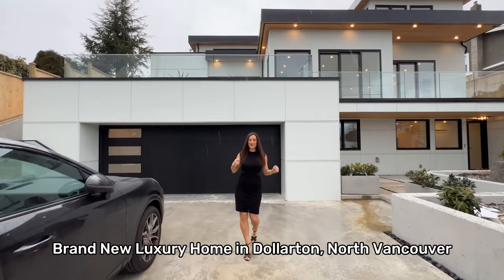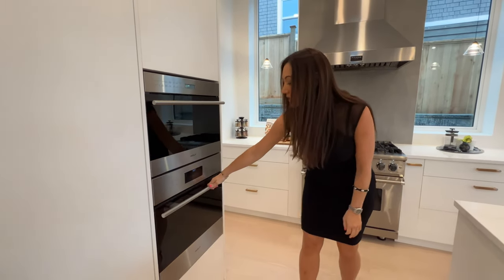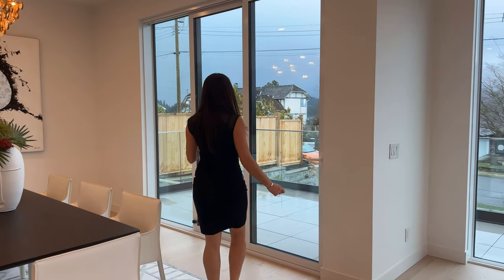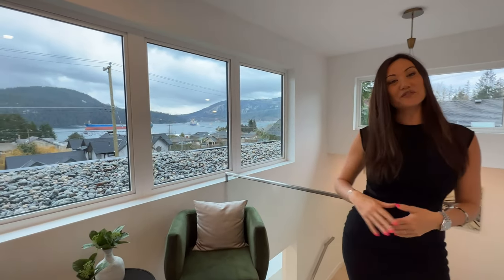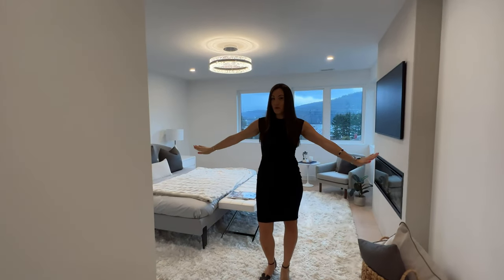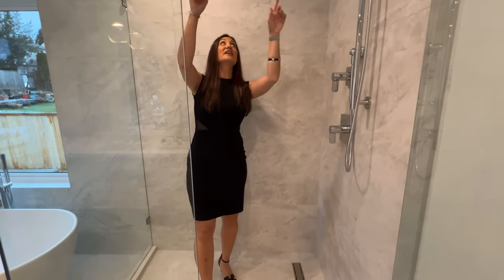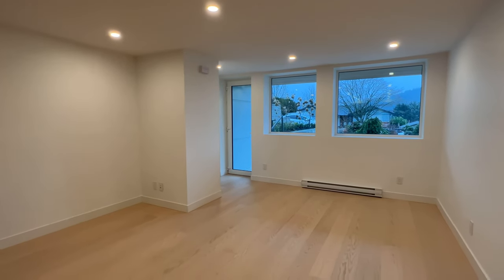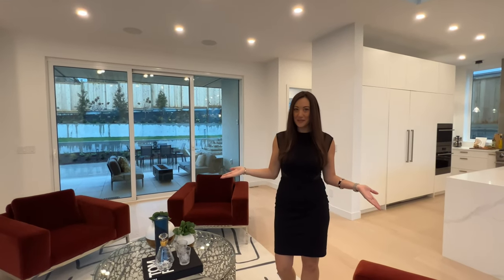Inside this $4,995,000 Brand New Luxury Home in North Vancouver, BC Canada | Home Tour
Luxurious Family Living in North Vancouver: A Stunning New Home Awaits
Nestled in one of North Vancouver's most desirable and family-friendly neighborhoods, this brand new luxury family home offers the perfect blend of modern elegance and comfort. With an expansive 9,614 sq.ft. lot and over 5,000 sq.ft. of meticulously designed interior living space spread across three levels, this home is truly a masterpiece. If you’re searching for homes for sale in North Vancouver, this property represents the pinnacle of sophisticated family living.

Spacious and Elegant Living Spaces
This stunning residence features seven bedrooms, an office, and five full bathrooms, making it ideal for families of all sizes. The home’s design maximizes both space and light, creating an inviting atmosphere throughout. From the main and upper levels, you’ll enjoy breathtaking water views that enhance the serene and tranquil setting.

The main level is the heart of the home, offering nearly 2,000 sq.ft. of open-concept living space. The gourmet kitchen is a chef's dream, equipped with high-end appliances, custom cabinetry, and a large island that’s perfect for both casual meals and entertaining. With 12-foot ceilings and expansive windows, this space is filled with natural light, creating a warm and welcoming environment. The seamless transition between indoor and outdoor living is made possible by over 2,000 sq.ft. of front and back patio spaces, perfect for hosting gatherings or enjoying quiet family moments. If you're considering luxury homes for sale in North Vancouver, this residence offers unparalleled comfort and style.

Luxurious Bedrooms and Bathrooms
Upstairs, you’ll find three generously sized bedrooms, each thoughtfully designed to provide comfort and privacy. The master suite is a true retreat, featuring a huge walk-in closet and a 5-piece spa-like bathroom with luxurious finishes. Imagine unwinding in the deep soaking tub after a long day, or starting your morning with a refreshing rain shower. The additional bedrooms are spacious and bright, offering plenty of room for family members or guests. This home is an ideal option for those searching for luxury homes in North Vancouver that cater to family needs.

Entertainment and Additional Living Spaces
The lower level of this home is designed for both entertainment and convenience. A beautiful media room offers the perfect setting for movie nights or gaming sessions, while the 2-bedroom legal suite is a fantastic option for extended family, guests, or rental income. With floor-to-ceiling windows and a private entrance, this suite is bright, airy, and completely self-contained, offering the perfect blend of independence and luxury.

Modern Conveniences and Peace of Mind
This home is equipped with all the modern conveniences you’d expect in a luxury residence, including air conditioning and a 2-5-10 New Home Warranty, ensuring your peace of mind for years to come. The combination of thoughtful design, high-end finishes, and attention to detail makes this property a standout in North Vancouver’s competitive real estate market. Whether you're exploring homes for sale in North Vancouver or larger family homes, this property offers exceptional value.

Your New Family Home in North Vancouver Awaits
This luxury family home in North Vancouver is more than just a house; it’s a lifestyle. With spacious living areas, breathtaking views, and a prime location in one of the area’s most sought-after neighborhoods, this home offers everything you need for a tranquil and upscale living experience. Whether you’re looking to raise a family, entertain guests, or simply enjoy the best that North Vancouver has to offer, this home is the perfect choice.

Looking to Buy or Sell? Let’s Connect and make your Real Estate Dreams come true!

“Buy With Confidence, Sell With Success”